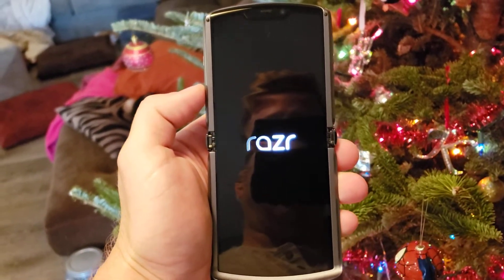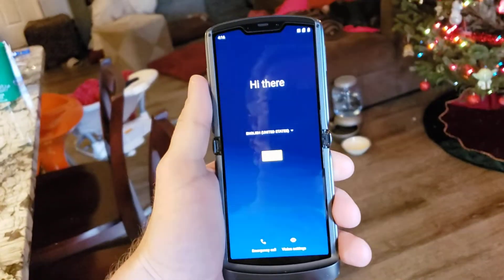Moto Razr 5G and IPhone 13 pro. *Quick Look*